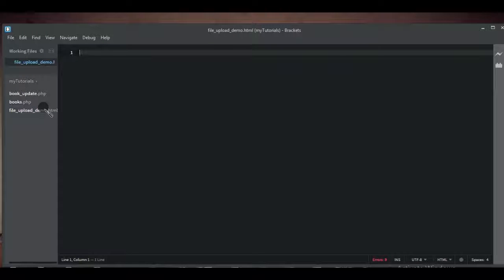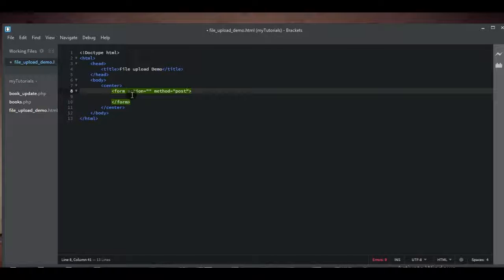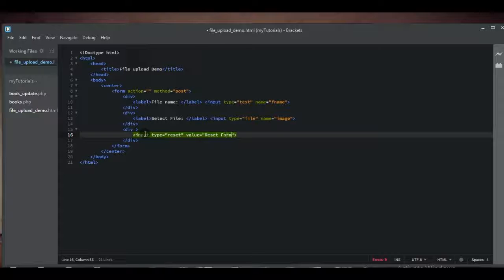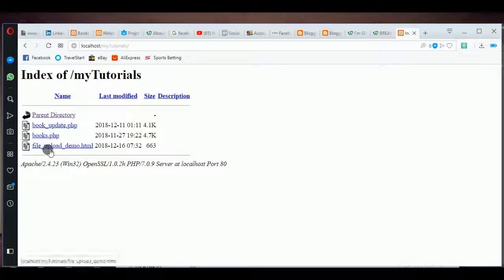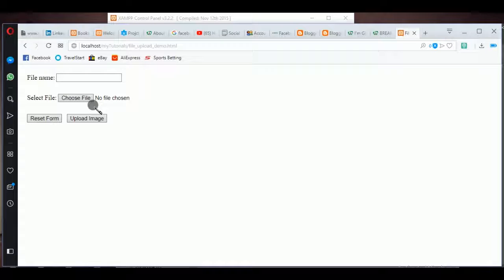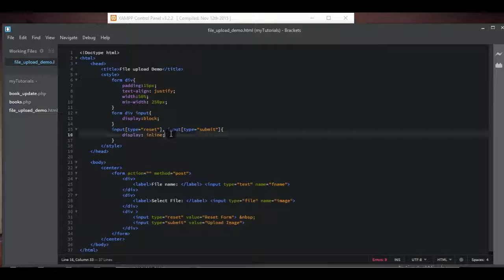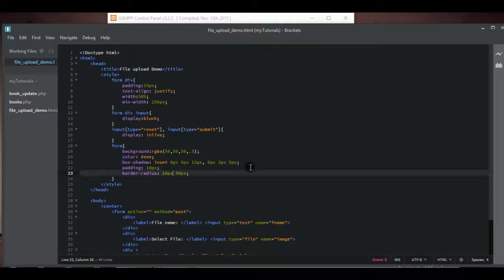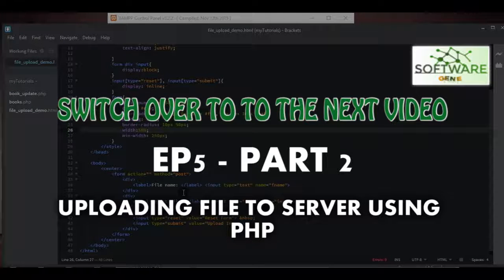PHP File upload part 1 (HTML Form)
This tutorial teaches you the basic steps in creating a file upload form in HTML